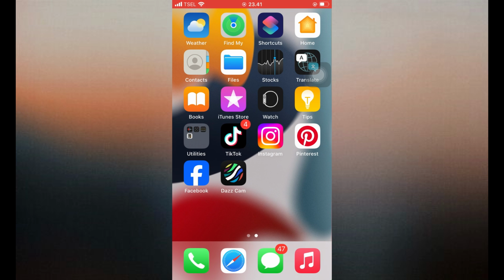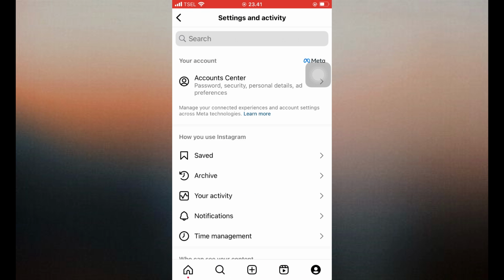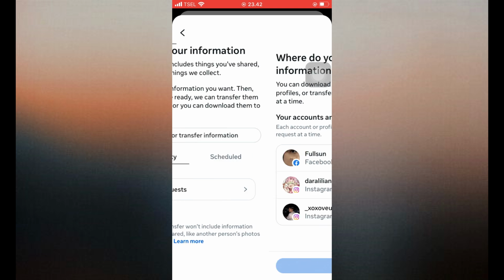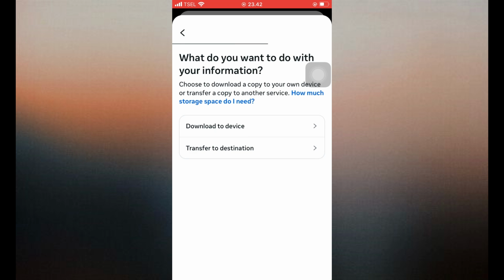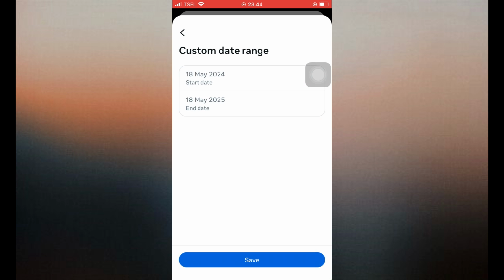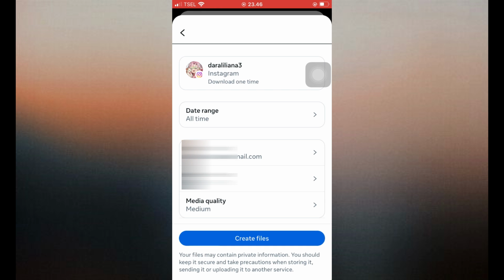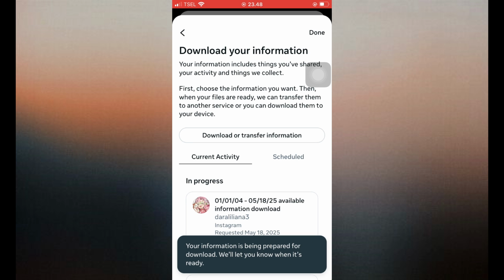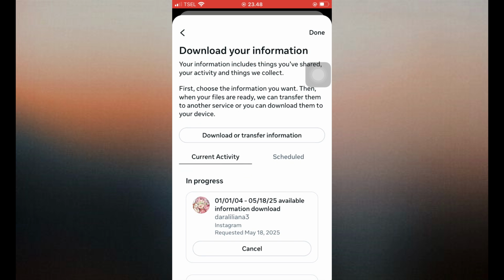How to Download of Your Instagram Information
Are you looking to download or transfer a copy of all your data on Instagram, including your photos, videos, messages, profile info, and more? Whether you're switching devices, saving a backup, or migrating to another platform, Instagram makes it easy to request and receive a full copy of your account data.